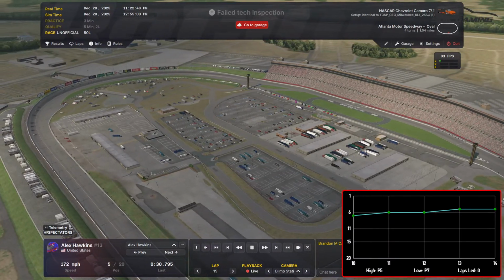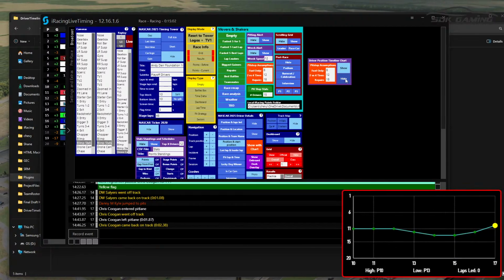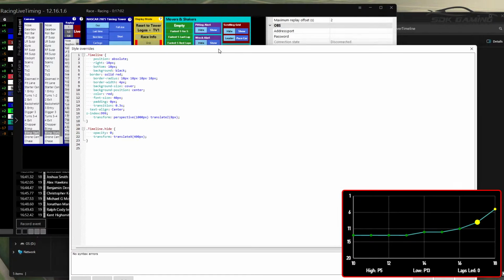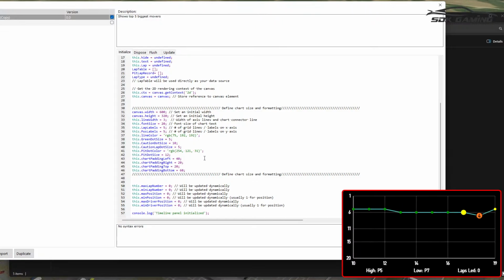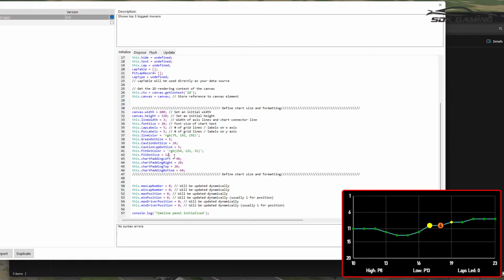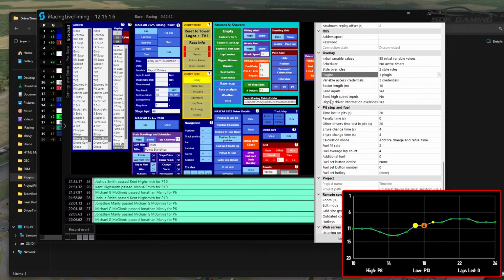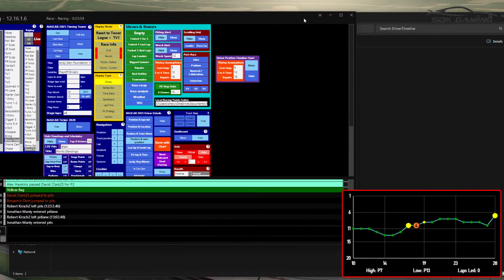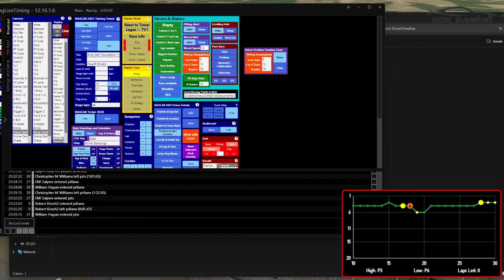Driver Timeline Chart Walkthrough